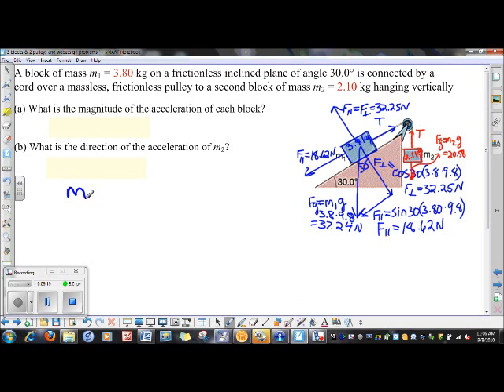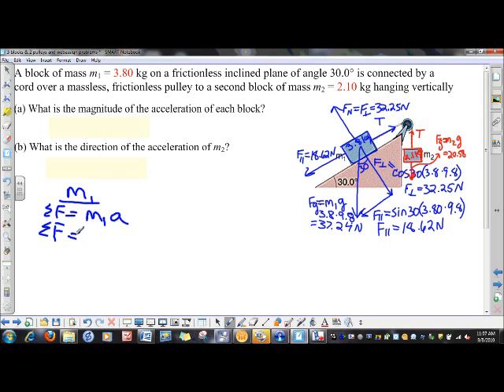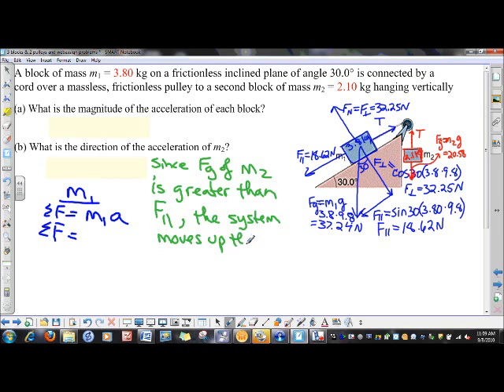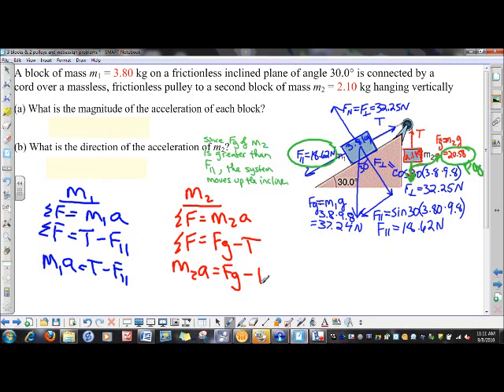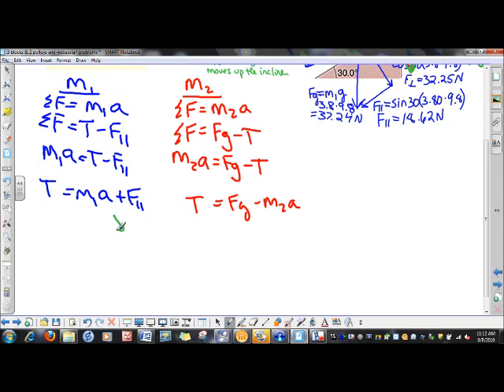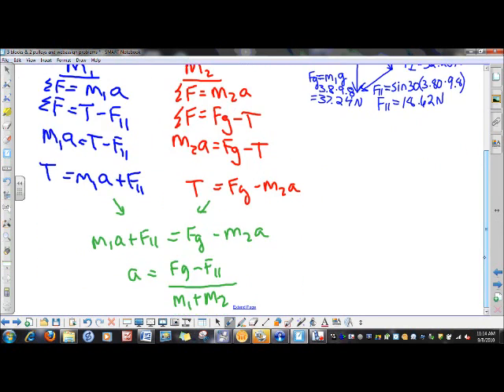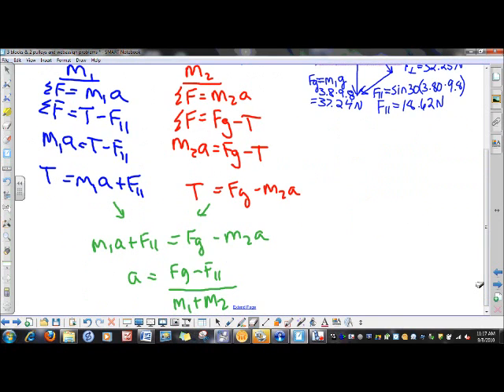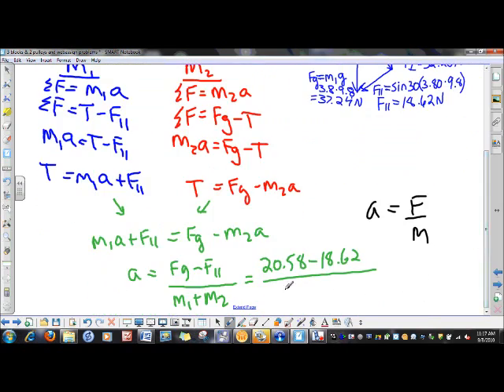pulley on an incline part 2